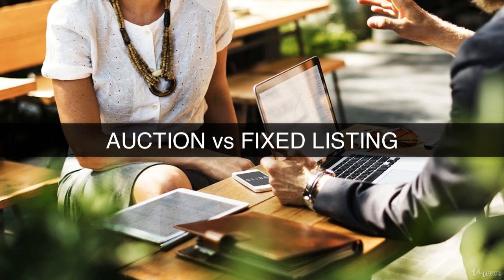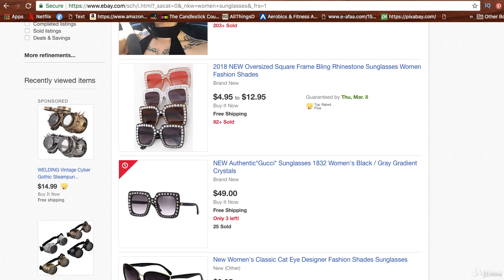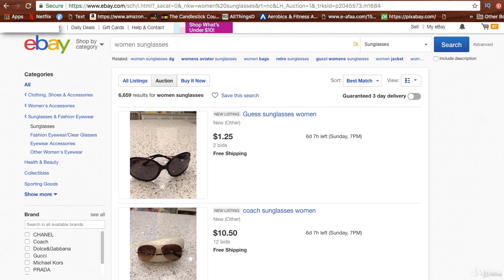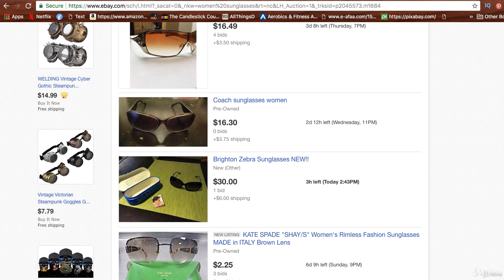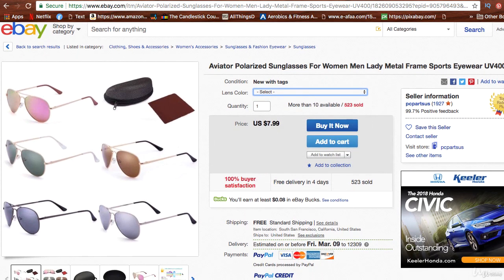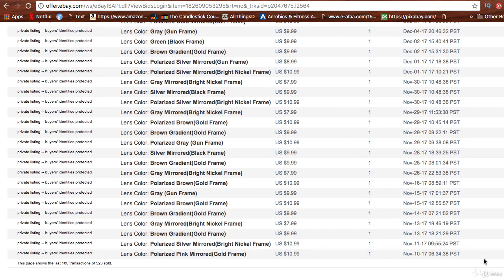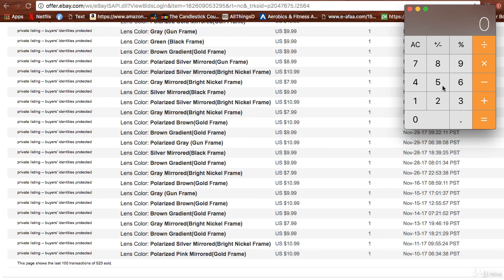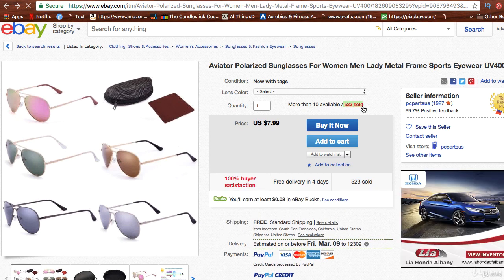Auction vs Fixed price.